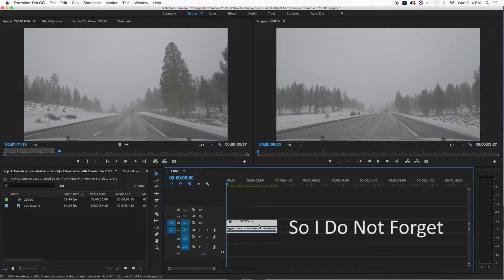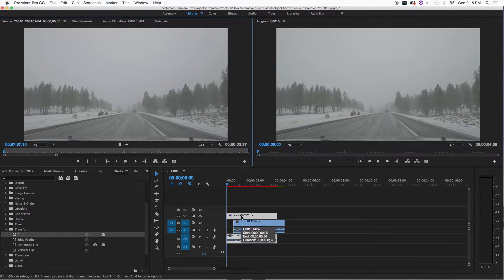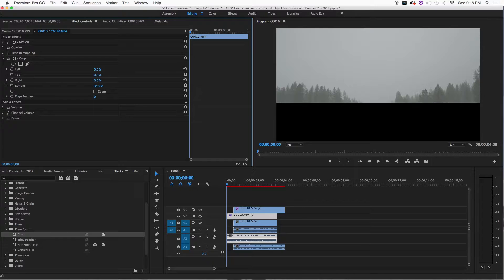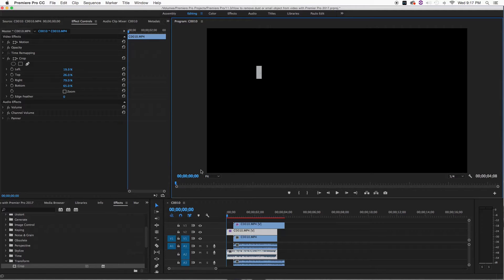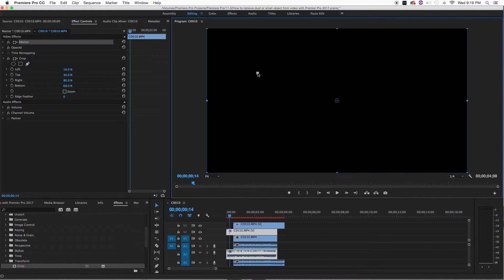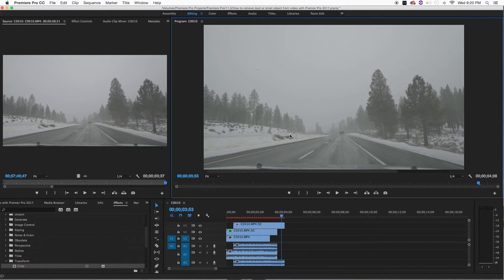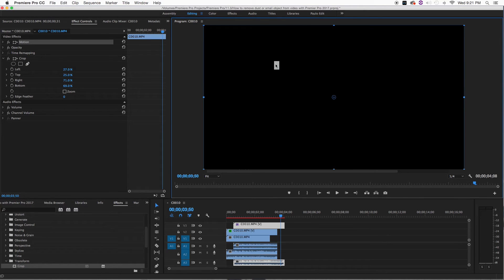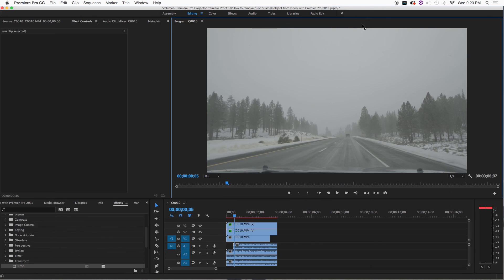How to remove dust spots or objects from video using Premiere Pro CC 2017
Don't you hate when you film something, its a great clip but there is dust,  spot or even a small object. I hope this tutorial will help you to fix that issue. Thanks!